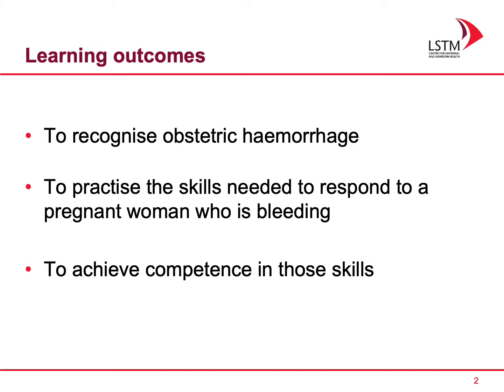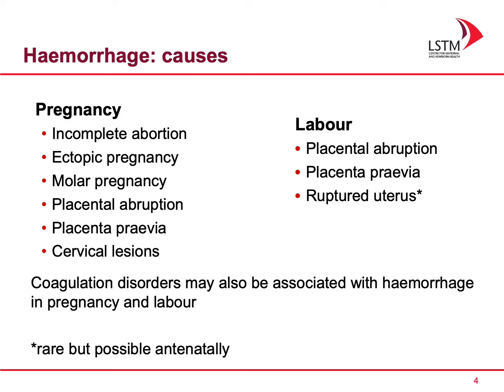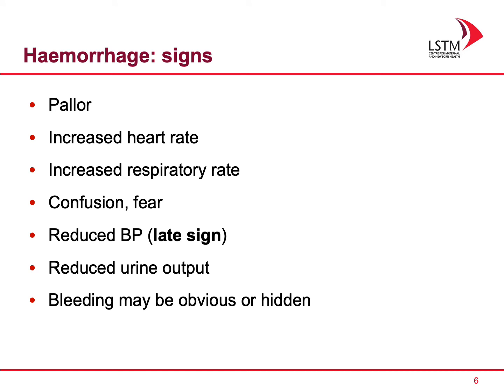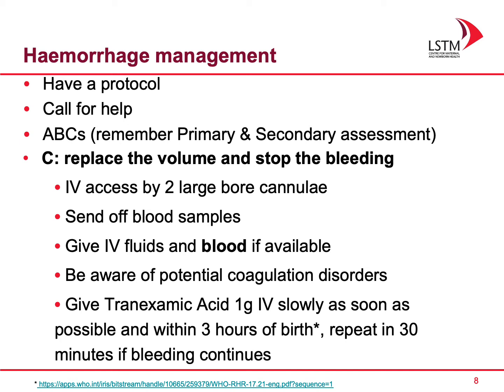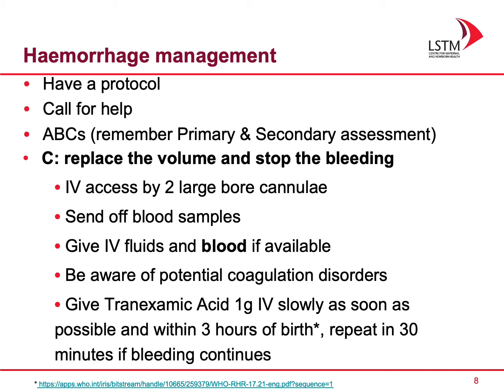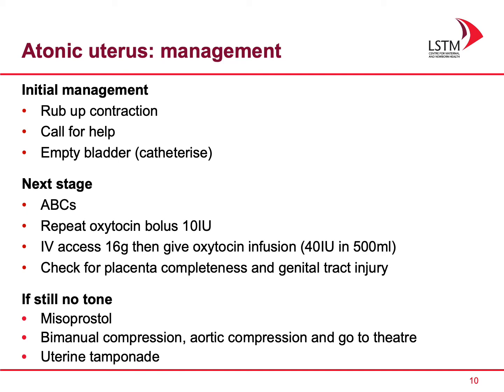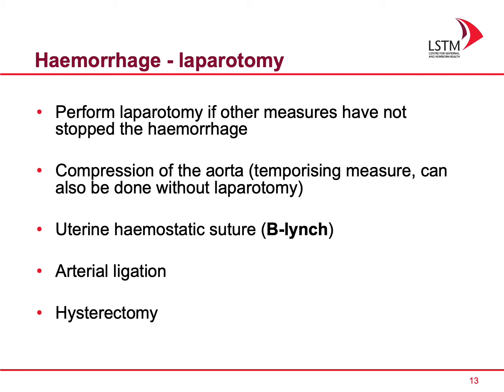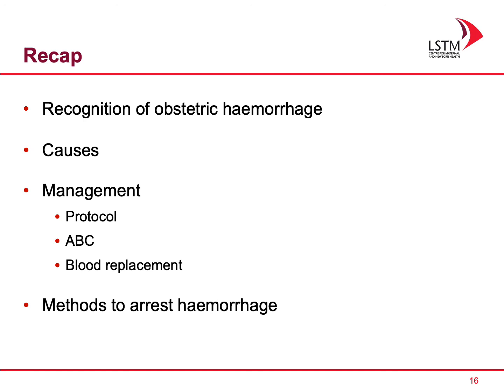Haemorrhage OGOTI 2